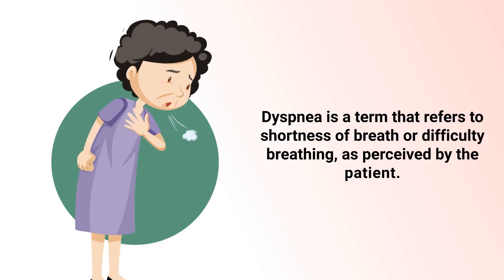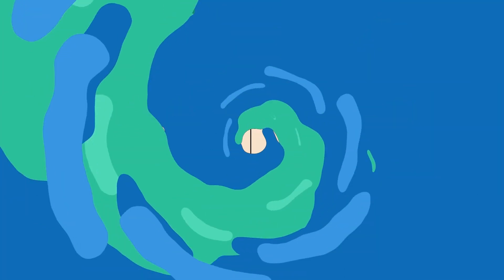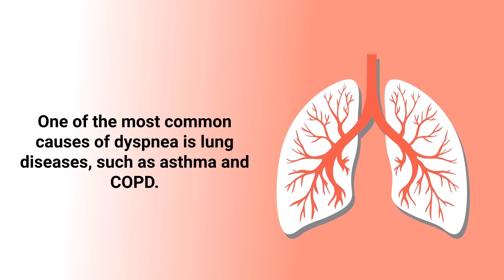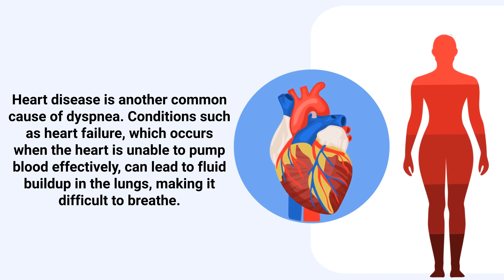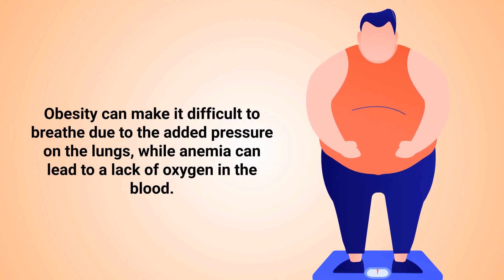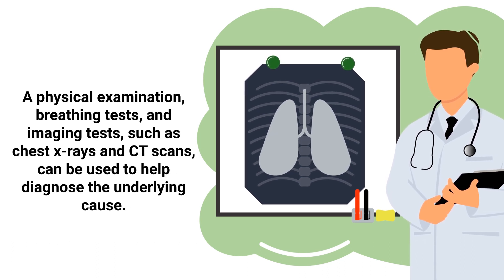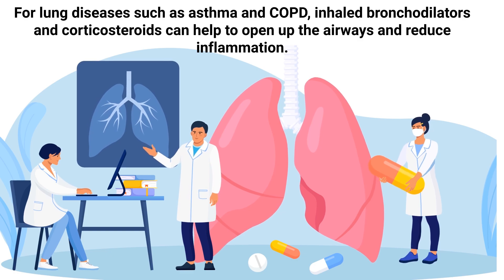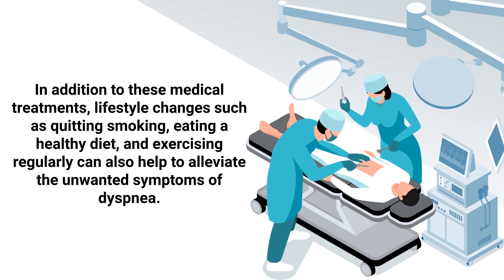Dyspnea (Medical Definition) | Quick Explainer Video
What is dyspnea? This video covers the medical definition and provides a brief overview of this topic.

➡️ Dyspnea
Dyspnea can be a distressing symptom that can impact an individual's quality of life. It can cause feelings of anxiety and panic, and in severe cases, it can even lead to hospitalization. Understanding the causes of dyspnea is the first step in finding effective treatment options. One of the most common causes of dyspnea is lung diseases, such as asthma and COPD.

➡️ Causes
Asthma is a chronic condition that causes inflammation and narrowing of the airways, making it difficult to breathe. COPD, which stands for chronic obstructive pulmonary disease, is a progressive lung disease that makes it difficult to breathe due to damage to the lungs. Heart disease is another common cause of dyspnea. Conditions such as heart failure, which occurs when the heart is unable to pump blood effectively, can lead to fluid buildup in the lungs, making it difficult to breathe. Pulmonary embolism, a blockage in the lung's blood vessels, is also a potential cause of dyspnea.

➡️ Other Causes:
- Obesity
- Anemia
- Certain medications

Obesity can make it difficult to breathe due to the added pressure on the lungs, while anemia can lead to a lack of oxygen in the blood. Certain medications, such as beta blockers and opioids, can also cause dyspnea as a side effect. The diagnosis of dyspnea involves figuring out what is causing the patient to experience shortness of breath and difficulty breathing. A physical examination, breathing tests, and imaging tests, such as chest x-rays and CT scans, can be used to help diagnose the underlying cause.

➡️ Treatment
Treatment options for dyspnea depend on the underlying cause that is found during the diagnosis. For lung diseases such as asthma and COPD, inhaled bronchodilators and corticosteroids can help to open up the airways and reduce inflammation. Oxygen therapy can also be used to improve the amount of oxygen in the blood and prevent hypoxemia. For heart disease, treatment options may include medications to improve heart function and reduce fluid buildup in the lungs. In severe cases, surgery may also be necessary for certain conditions such as a pulmonary embolism. In addition to these medical treatments, lifestyle changes such as quitting smoking, eating a healthy diet, and exercising regularly can also help to alleviate the unwanted symptoms of dyspnea.

⏰TIMESTAMPS
0:00 - Intro
0:25 - Dyspnea
0:50 - Asthma
0:57 - COPD
1:07 - Heart Disease
1:20 - Pulmonary Embolism
1:34 - Obesity
2:25 - Oxygen Therapy